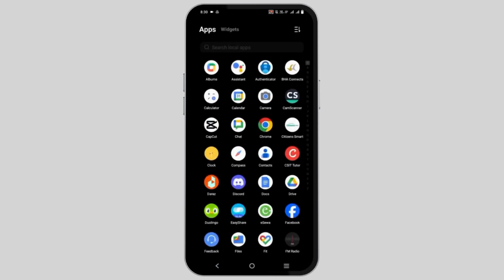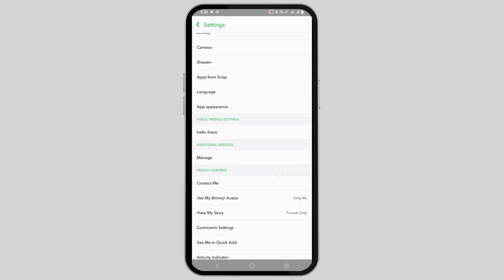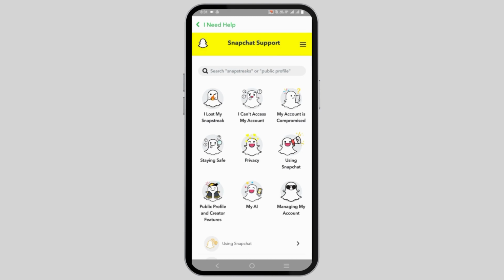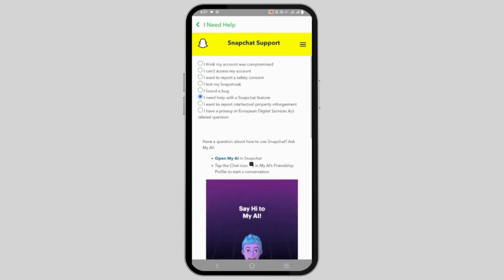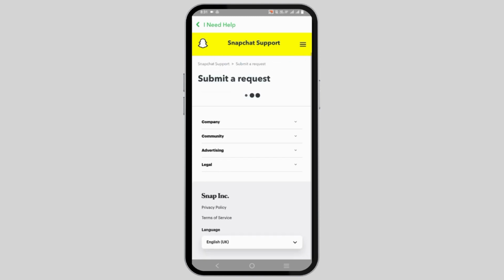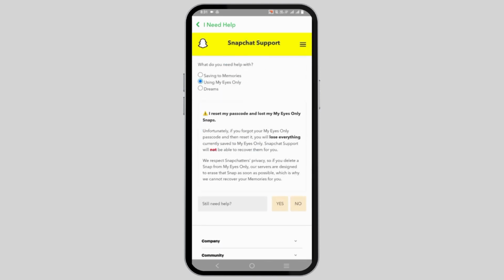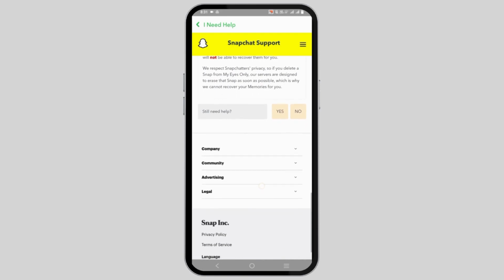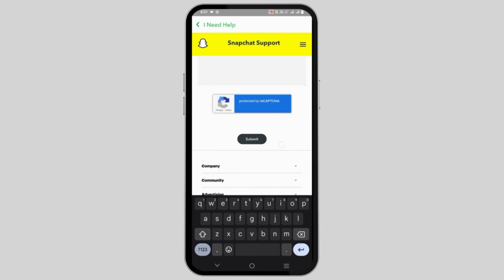How to Recover Snapchat My Eyes Only Photos 2024 (Working Method)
Struggling to recover your 'My Eyes Only' photos on Snapchat in 2024? Look no further! This comprehensive tutorial is your ultimate guide to retrieving those precious memories safely and effectively. Whether you've accidentally lost access or are facing technical issues, we've got the latest working methods for you.

In this detailed video, we'll walk you through:

- Step-by-step instructions on recovering 'My Eyes Only' photos in Snapchat.
- Understanding Snapchat's latest 2024 updates and how they affect photo recovery.
- Tips for troubleshooting common issues during the recovery process.
- Ensuring the security of your private content while recovering photos.

Recover your memories with confidence! This video is designed for anyone asking, 'How do I recover My Eyes Only photos on Snapchat in 2024?' We provide easy-to-follow, up-to-date solutions that work.

Don't let those special moments slip away. Watch now and take control of your Snapchat memories!